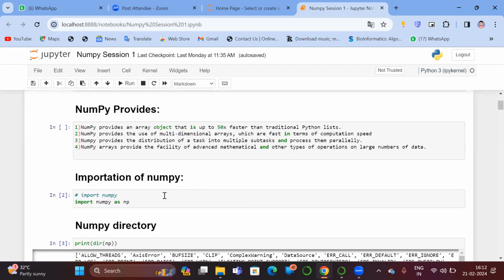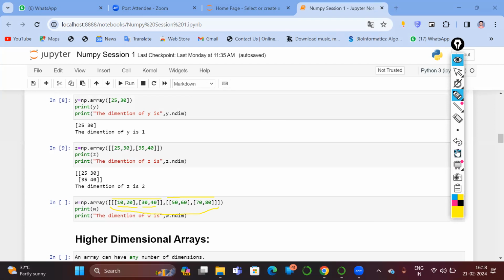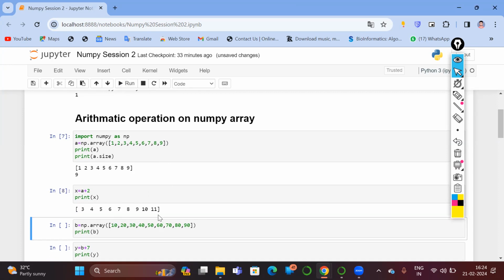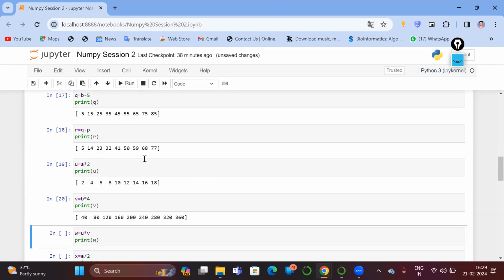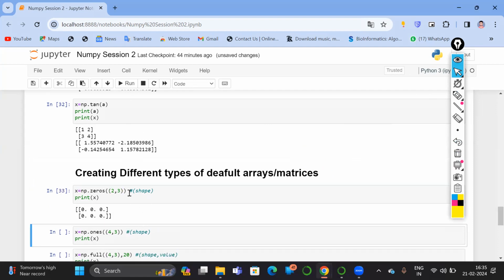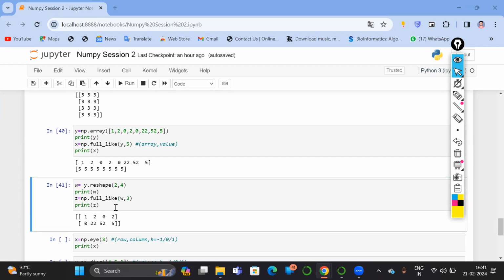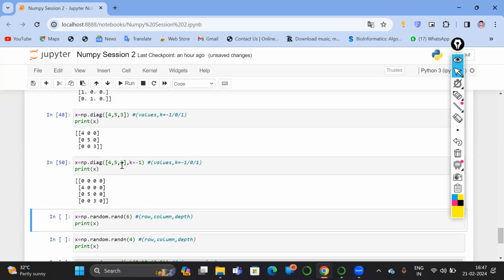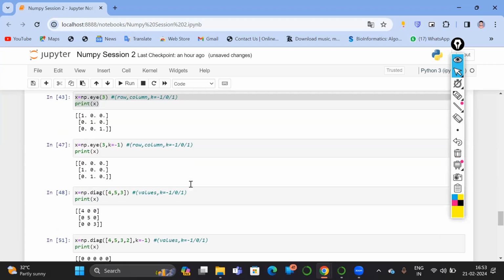EILP Q3 (FY23-24) Advance Python - S2 (NUMPY) | By Souronil Giri | PCS Global PVT LTD. | 21/02/2024